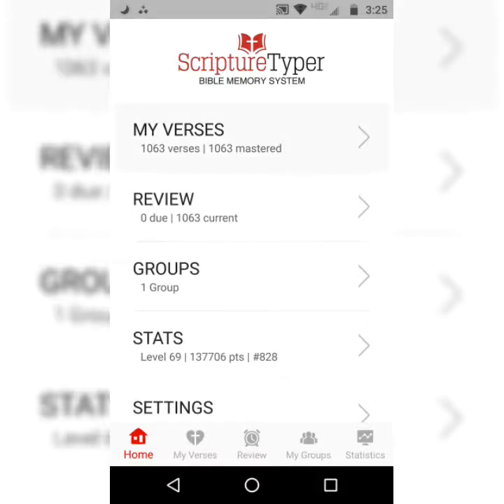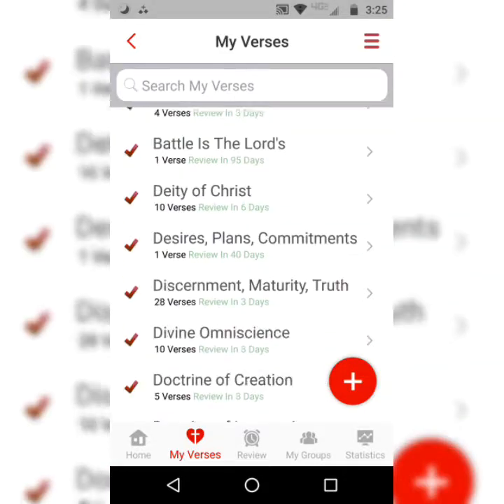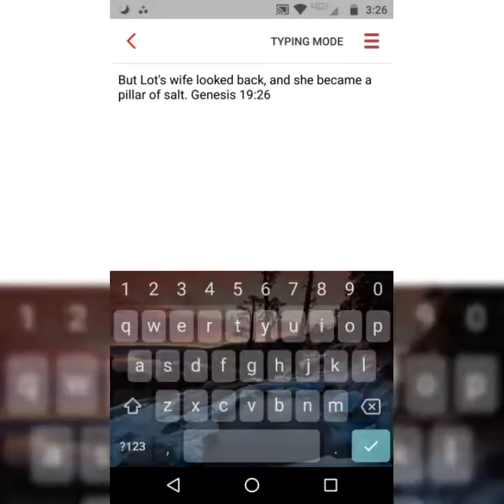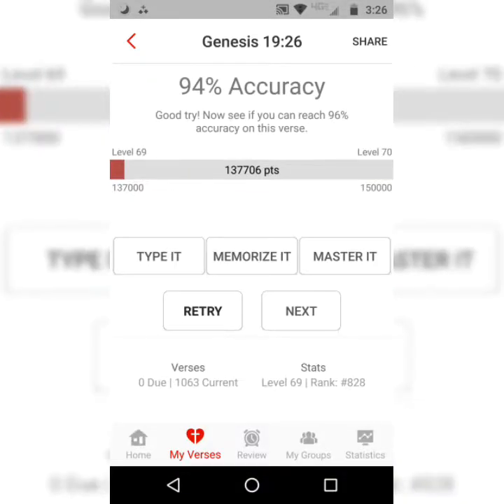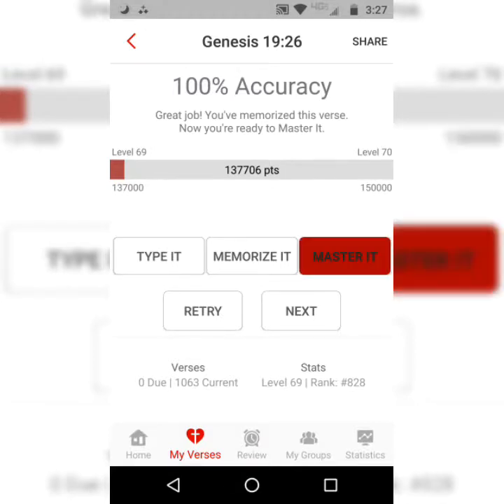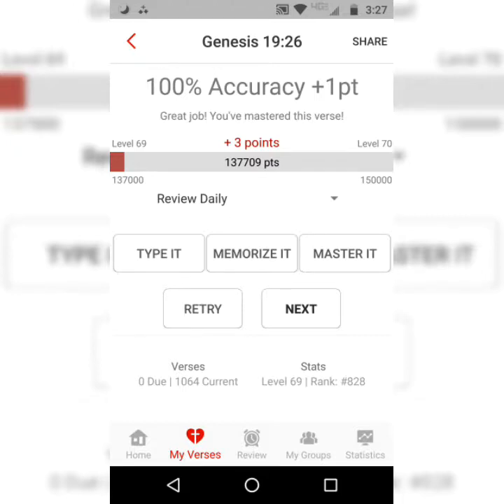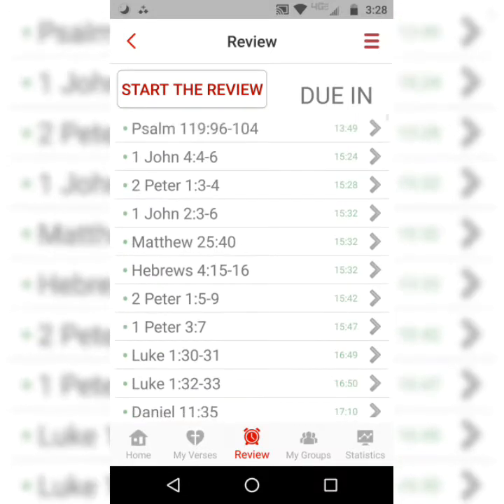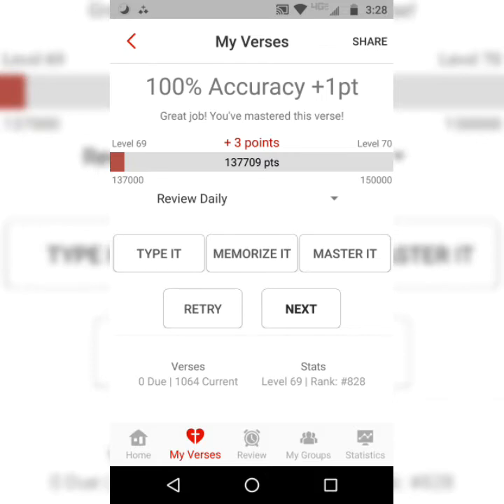Genesis 19:26 Memorization Tutorial (Video)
Memorize Genesis 19:26 in less than five minutes after watching a brief video tutorial. Today, C4C is studying Genesis 19:1-29.

[From 2.1.18]